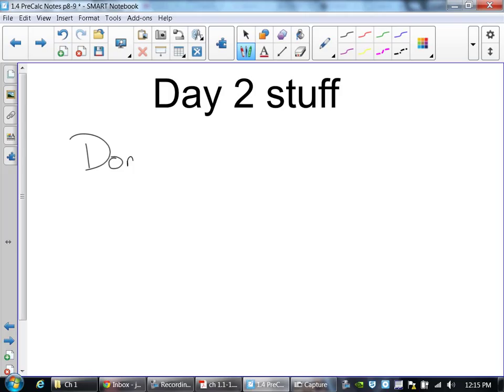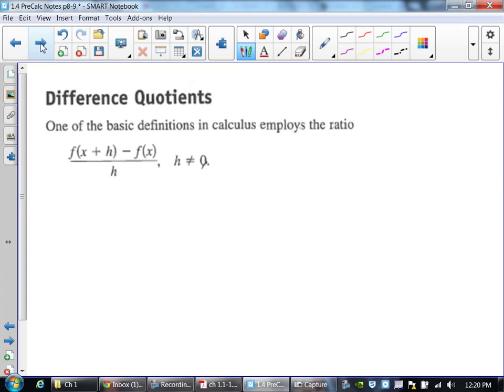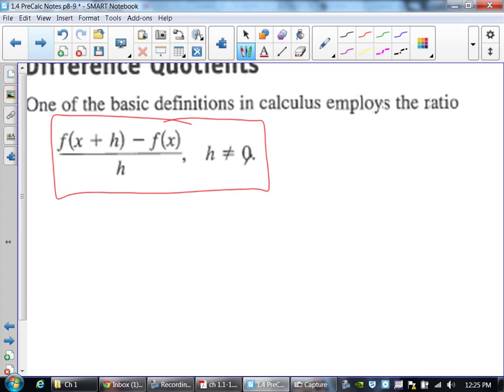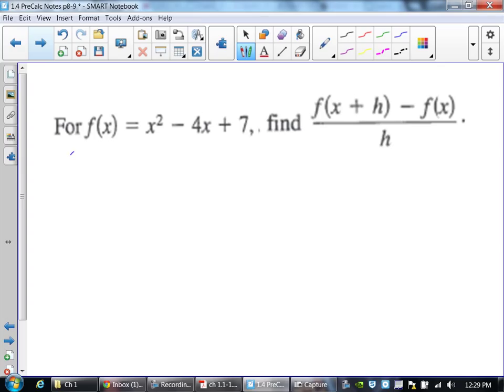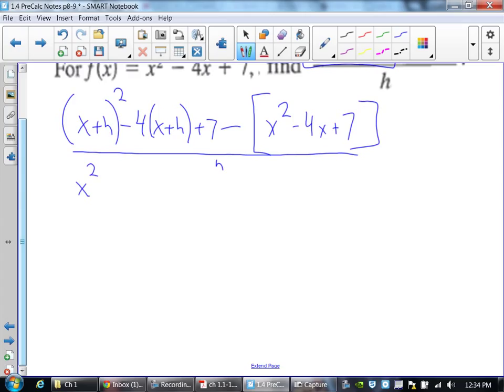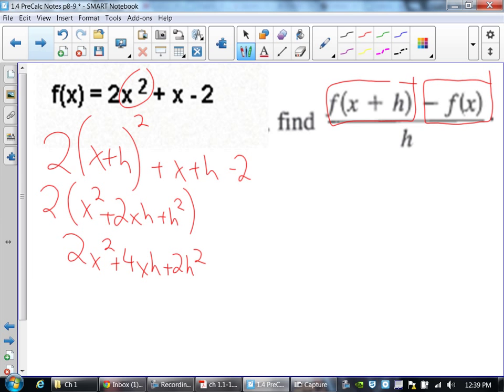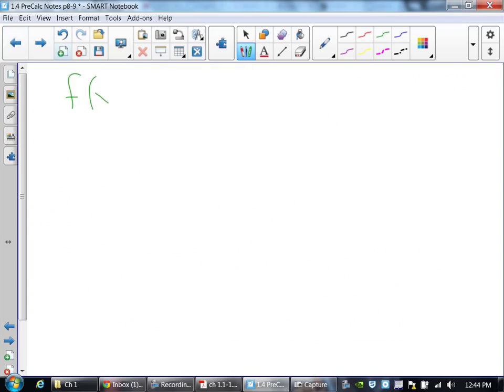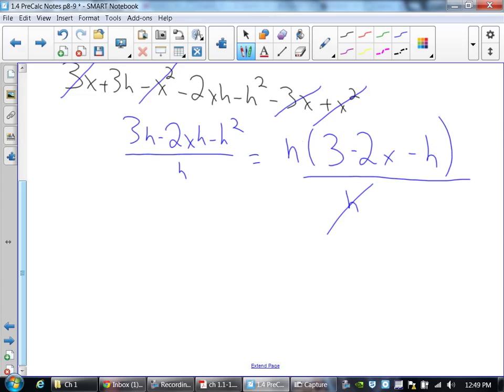September10 1 4 day 2